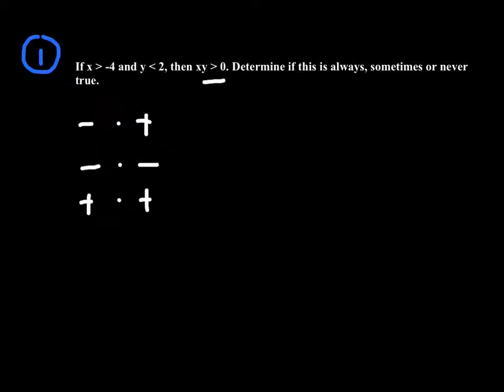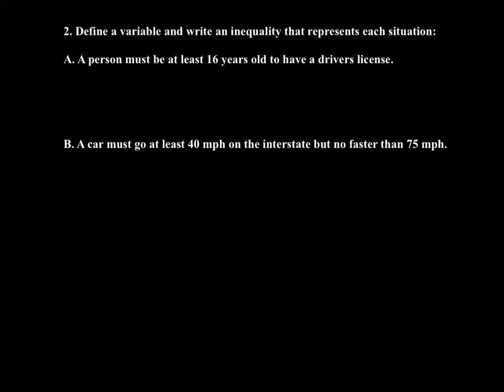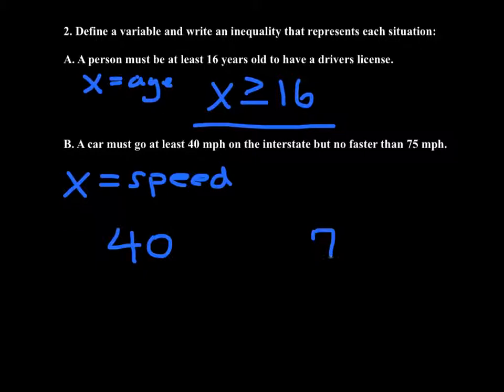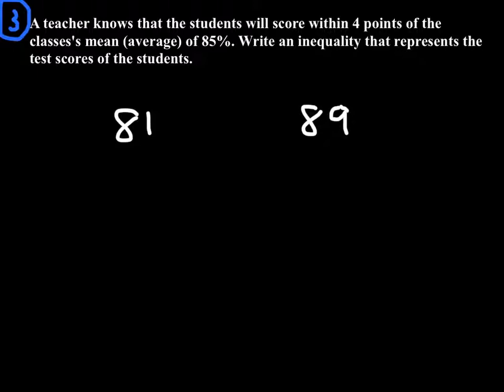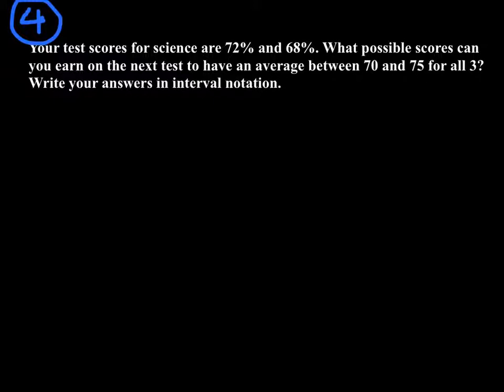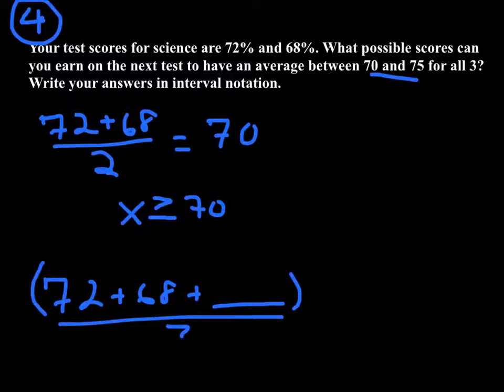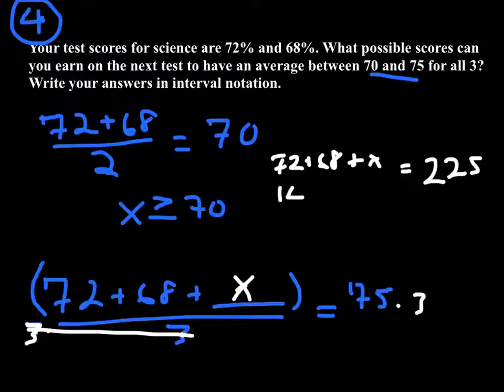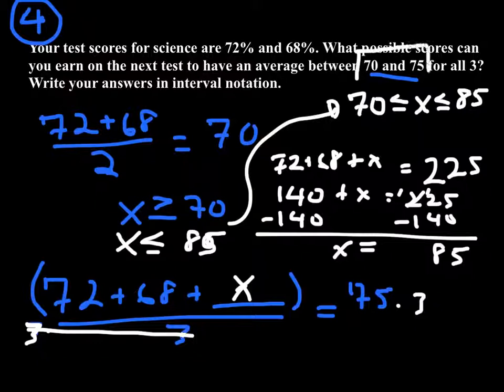Martin U2F1 Day5